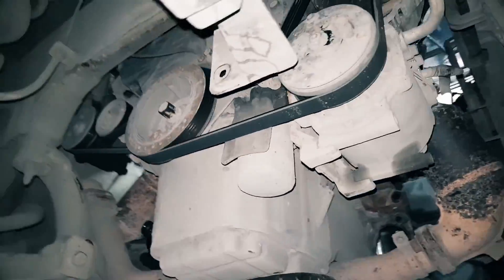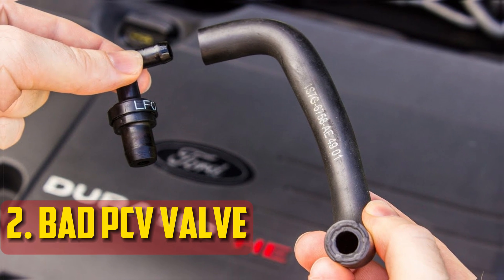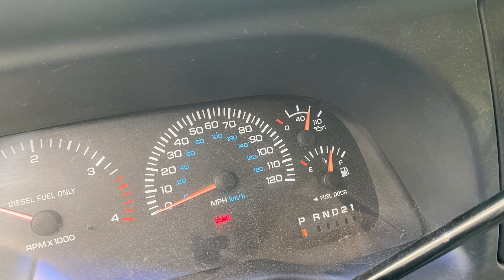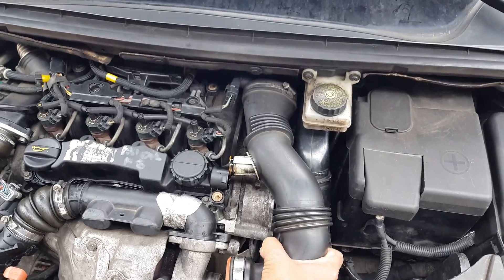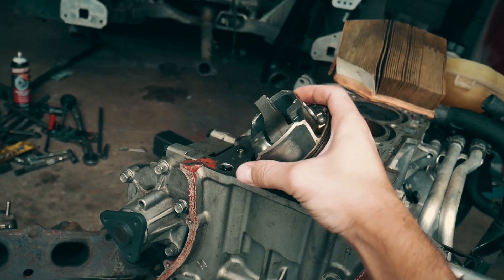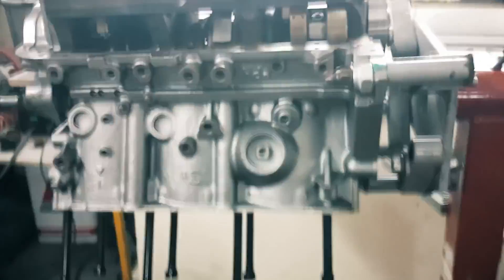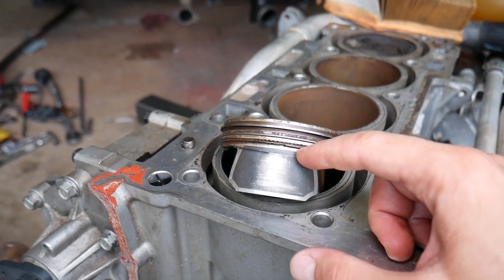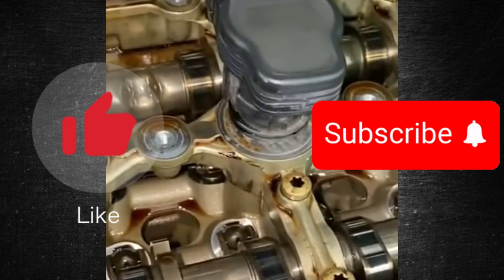8 Causes Your Car Burning Oil - How to Fix?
- Head Gasket kits

In this video, we cover the top reasons for cars to burn oil and show you a few ways to fix it.

Timecode:
00:00:00 - Short intro
00:00:23 - Poor or Wrong Oil Quality
00:01:05 - Bad PCV Valve
00:01:26 - High Oil Pressure
00:01:46 - Clogged crankcase ventilation
00:02:19 - Leaking Seals Or Gaskets
00:02:47 - Bad Piston Rings Or Pistons
00:03:17 - Bad Valve Seals
00:03:35 - Worn-out Engine
00:03:52 - How to Fix?